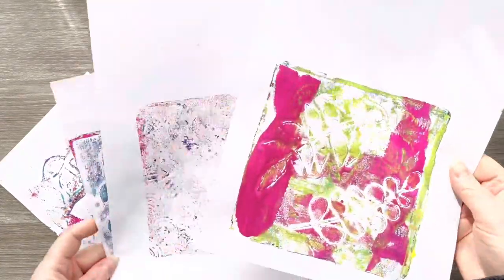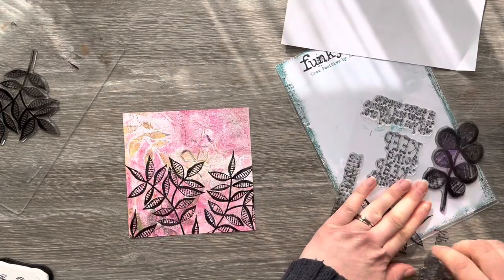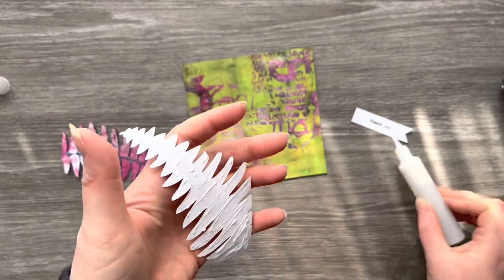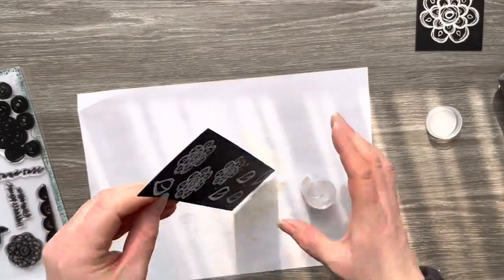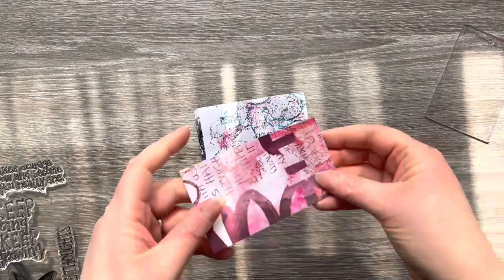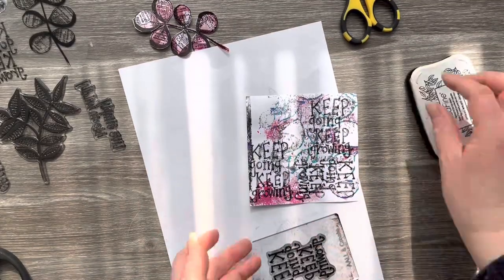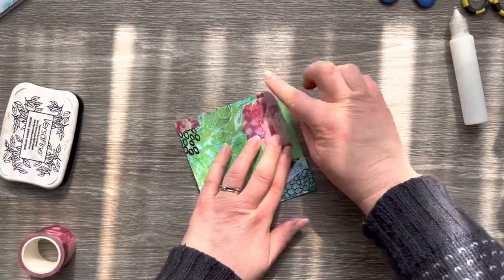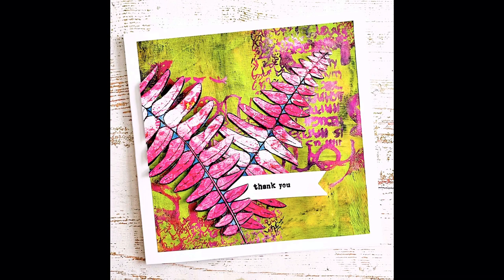USE those Gel Prints! 5 EASY cards!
Today’s video features five easy cards made using gel prints made in my previous video.

Products used are linked below:

A5 Grow Positive Stamp Set by Art Journal Love

A5 Twin Blooms Stamp Set By Dellow Designs

A5 Make Art Stamp Set by Dellow Designs

Mixed Media Vibes Paper Pad

Ranger Multi Medium Matte:

WOW Superfine White Opaque Embossing Powder
15ml

WOW Regular White Opaque Embossing Powder
160ml

Tonic Studios Tim Holtz Maxi Guillotine Paper Trimmer Tool 1980e | 12.25in

Tonic Studios Tim Holtz Trimmer Paper Guillotine 160e | 8.5in

Products used to create Gel Prints:

Gel Press

Speedball Soft Rubber Brayer